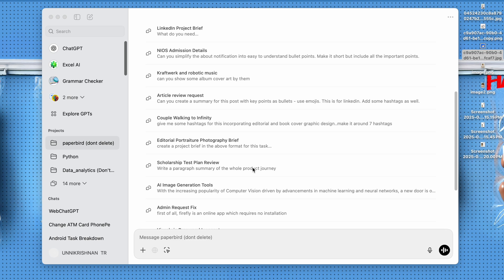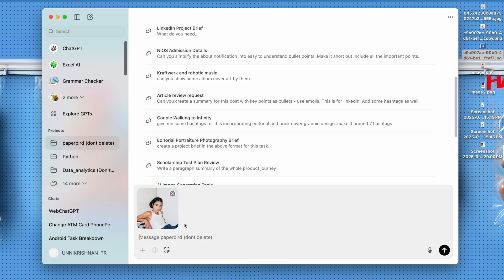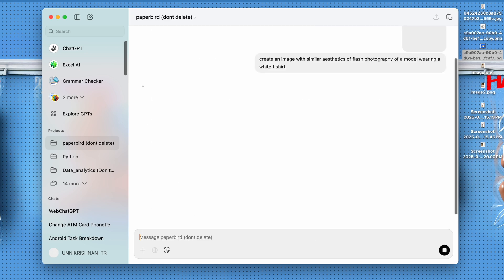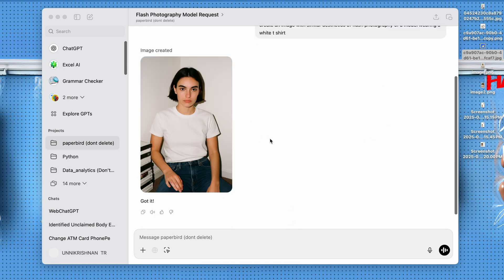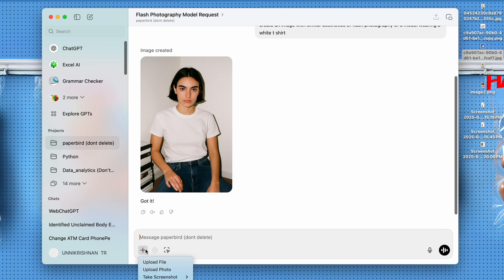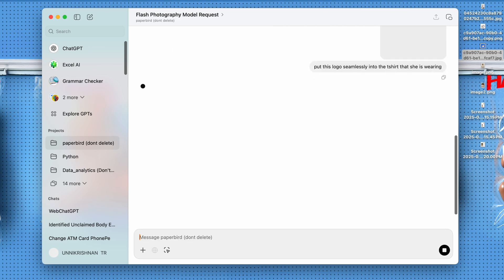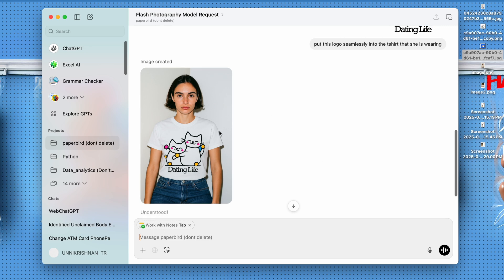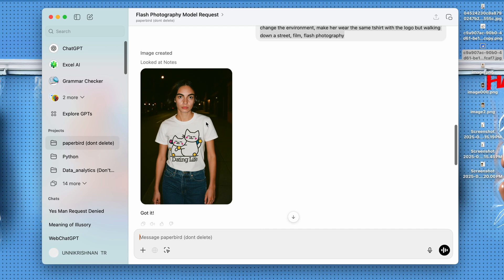Chat GPT 4o Image Generation | Make Design Mockups faster and easier